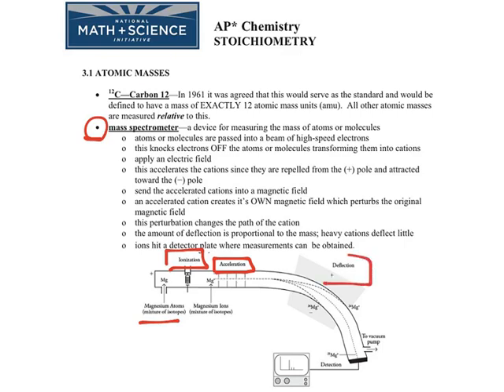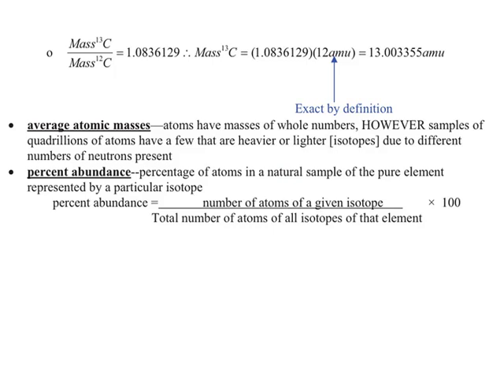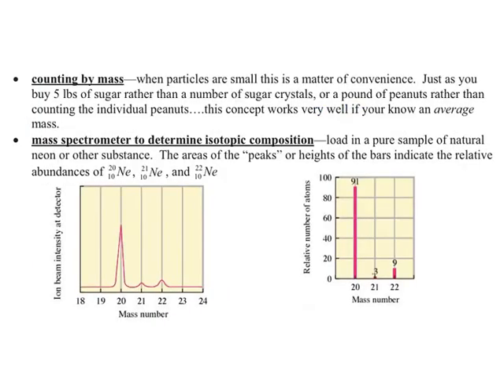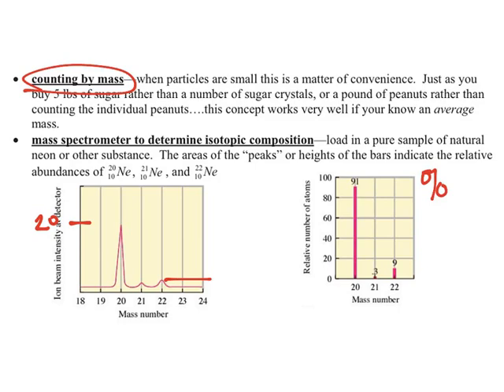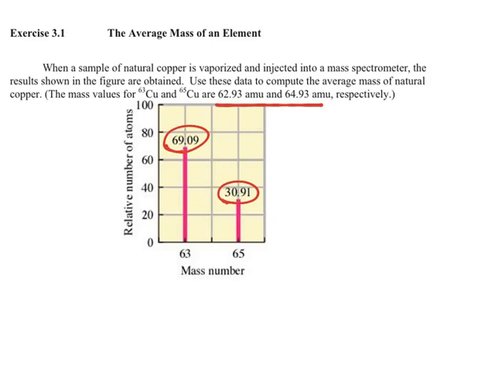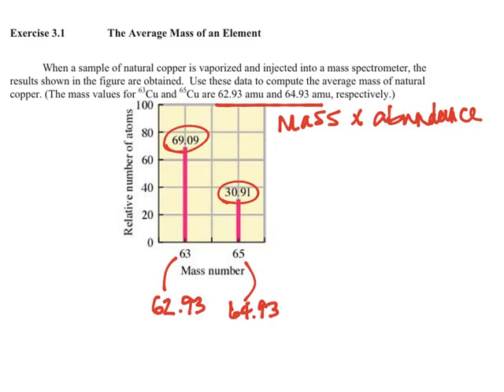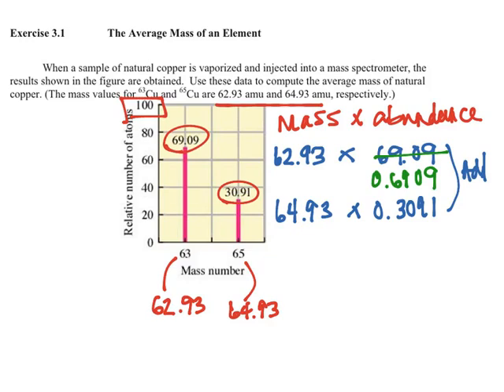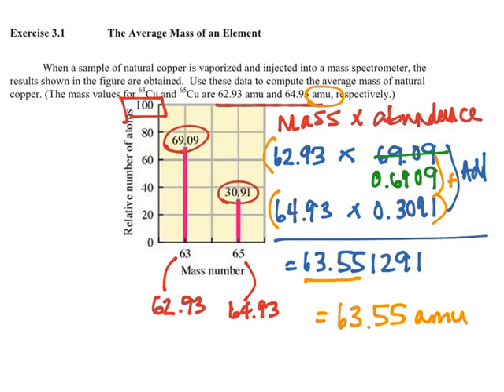AP Ch 3.1-3.3 Part I